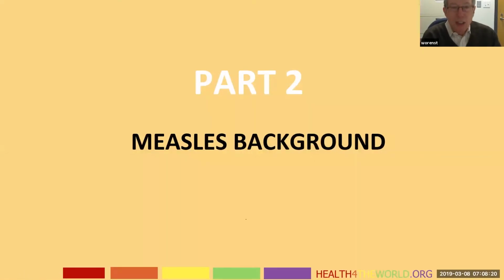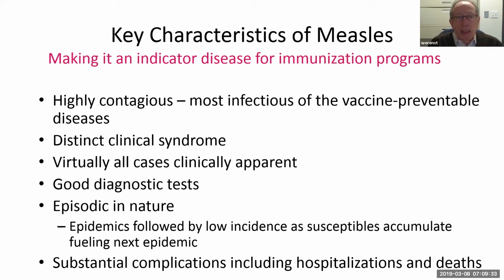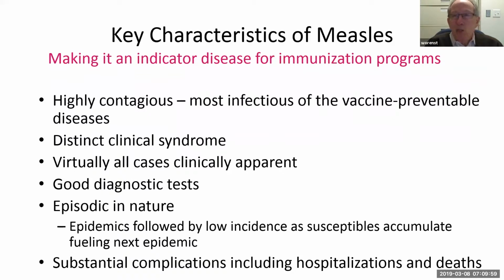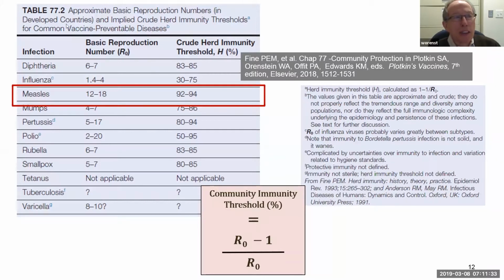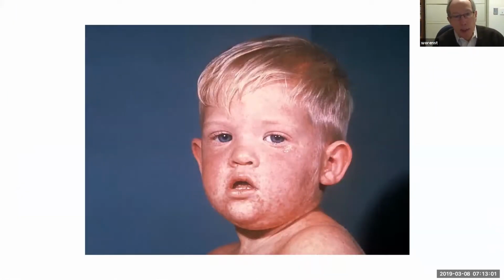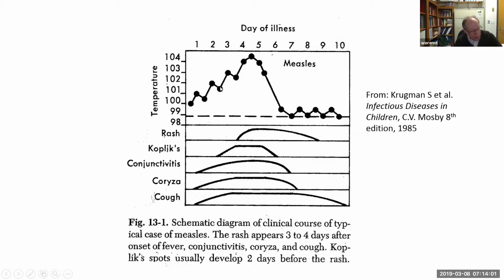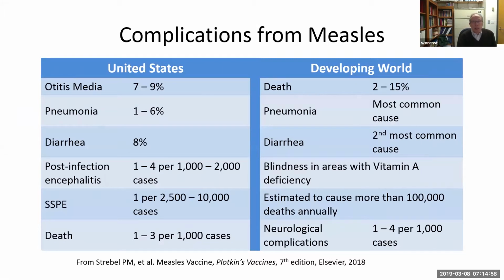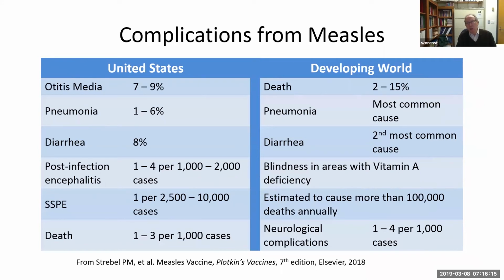Measles - Module 2 - Background | Health4TheWorld Academy